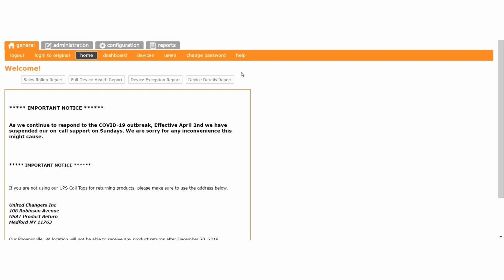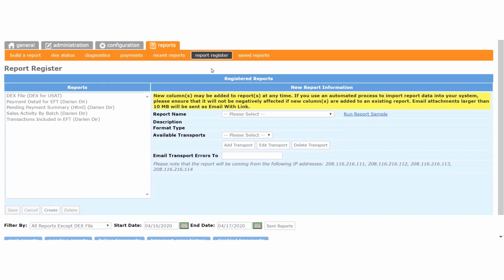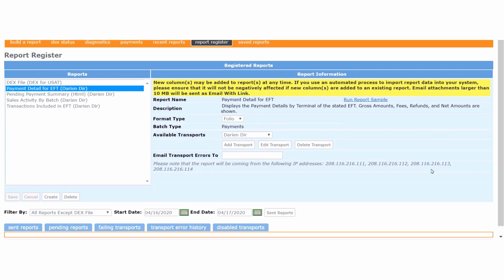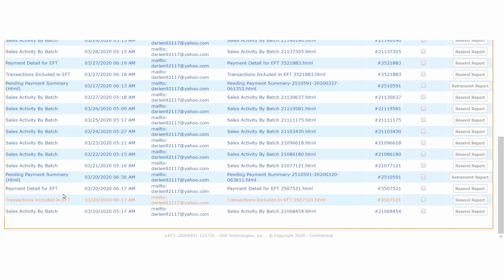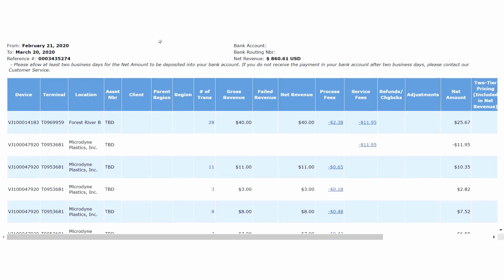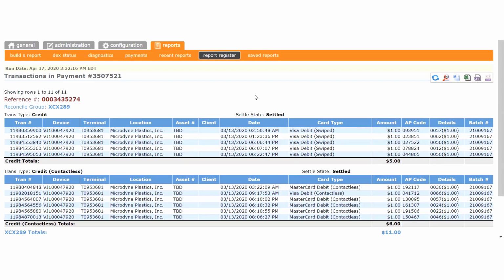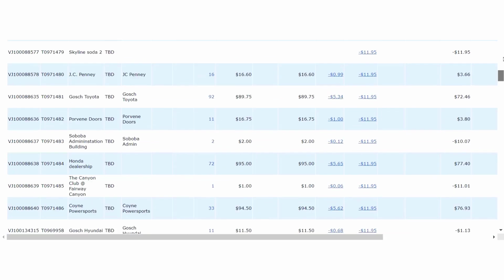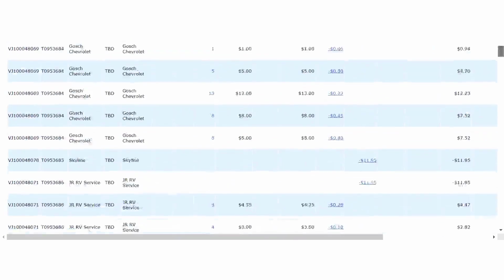Payment Detail for EFT — Seed Live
This report will give you totals for deposits being sent to your bank account, and this video will show you how to under stand the data.